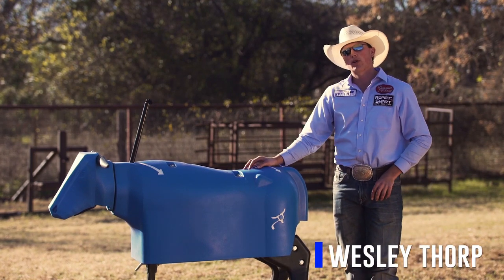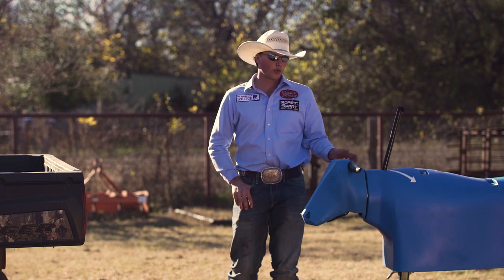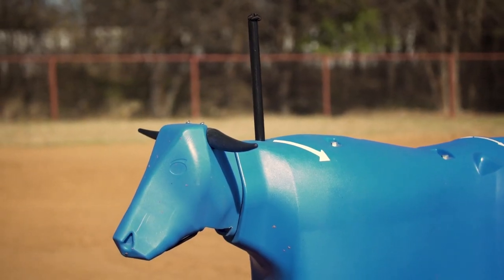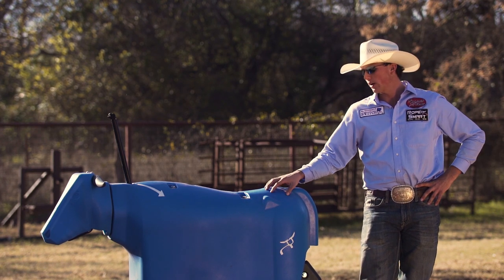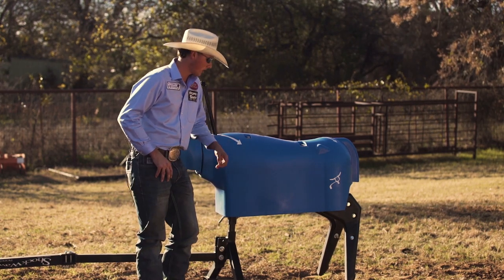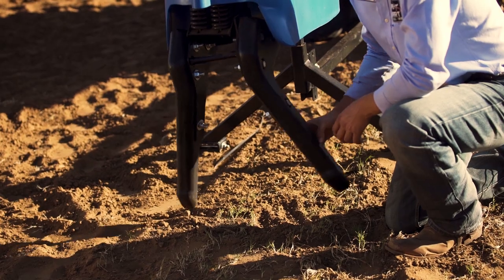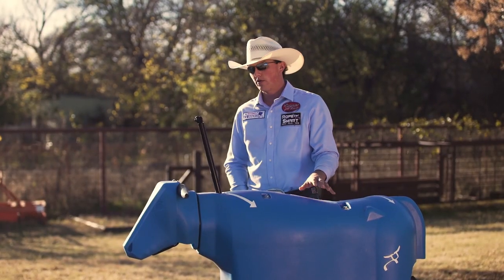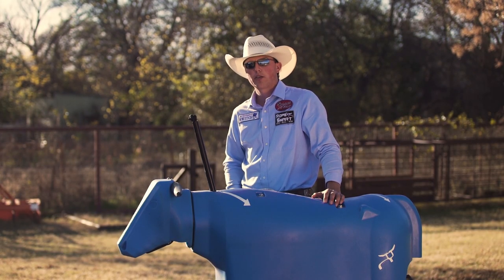The Switch Featuring Wesley Thorp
RopeSmart Training Tools - designed for every level of team roper from beginner to pro. Challenge yourself to rope more correctly and consistently. Cheat yourself no more. The Switch allows for adjustments and options making it perfect for every level of roper.

The 3 in 1 Smart One Ground Dummy trains consistent loops, proper form, and more. Invest your time practicing on the most realistic training systems - from ground to horseback.

for more tutorials and training tips from the best Pro Ropers Around!